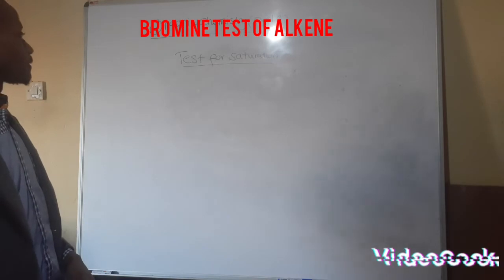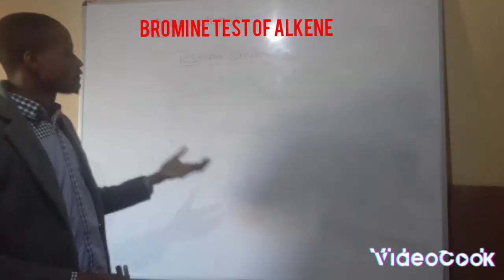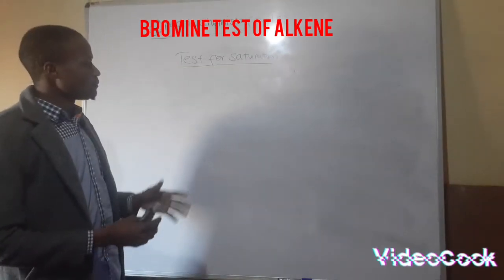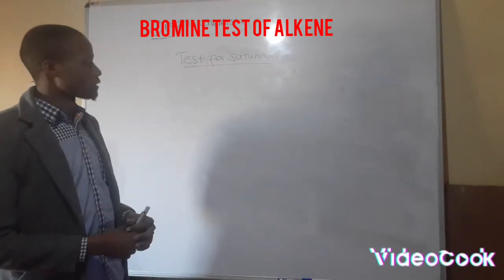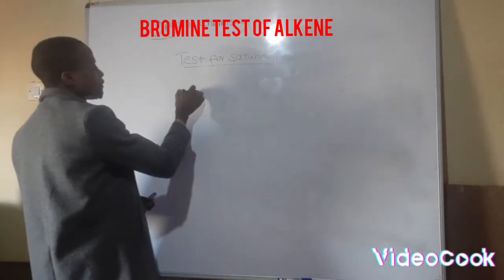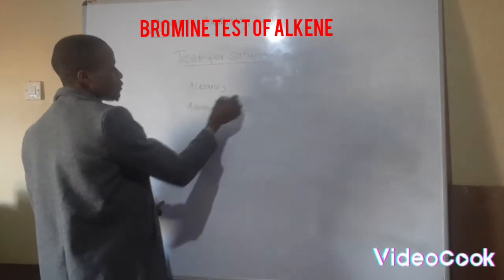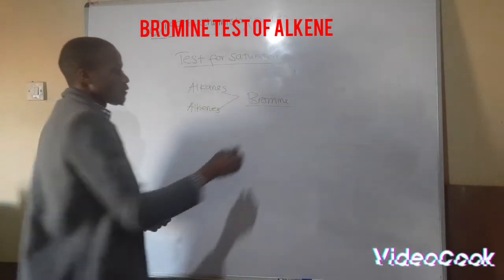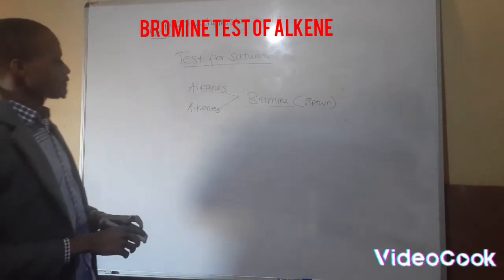TEST OF ALKENES